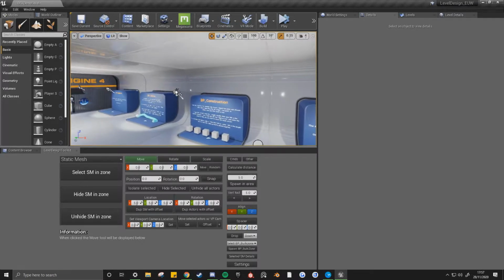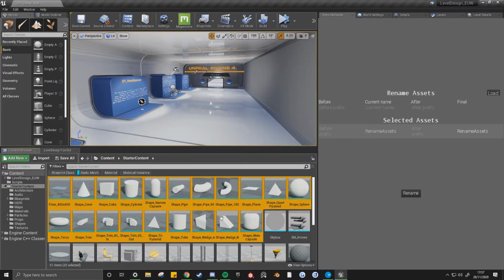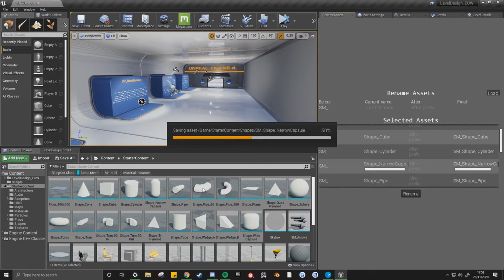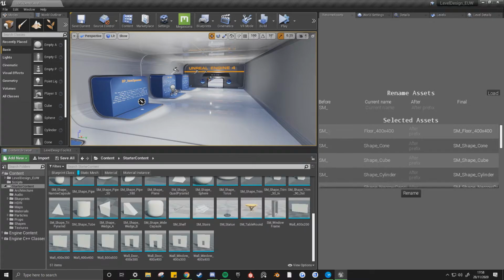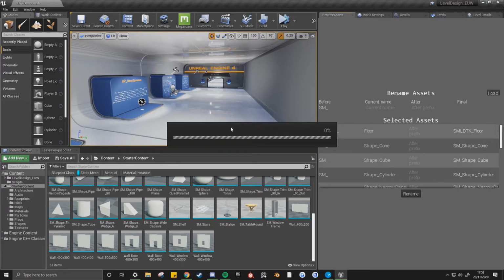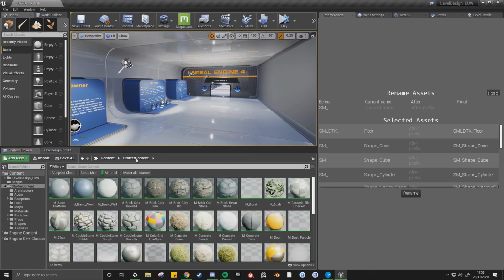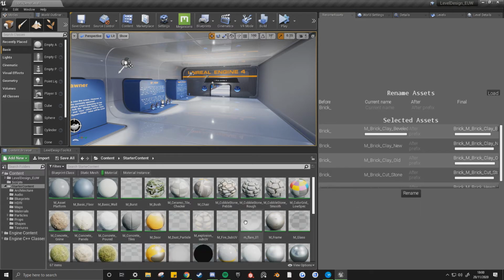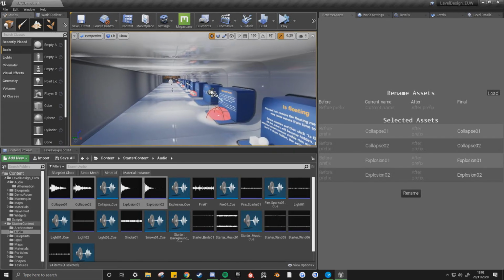Level Design Tool Kit - Update 1.12.2 (Unreal Engine 4)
Update 1.12.2 for LDTK comes with a new feature for renaming multiple assets in a click of a button!

Features:
Asset bulk renaming tool